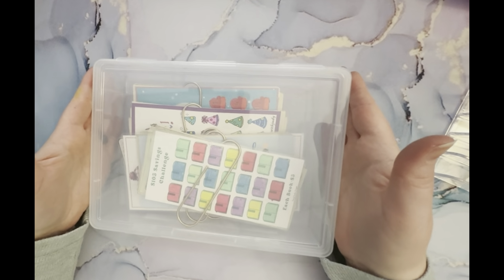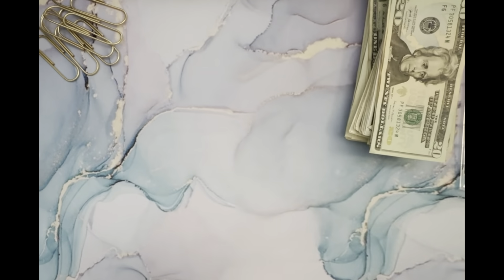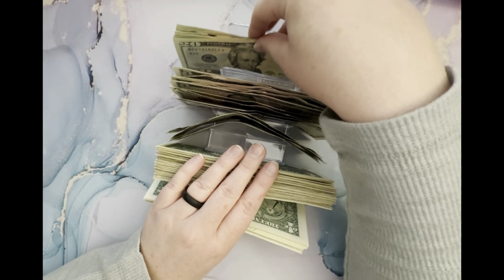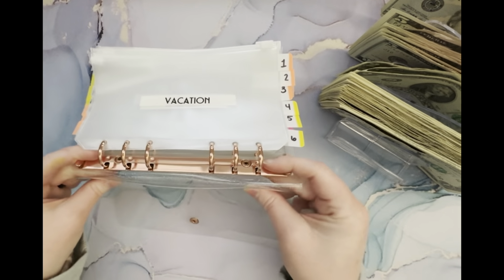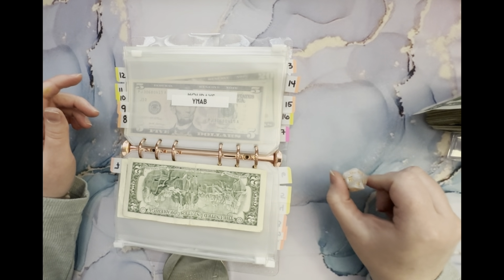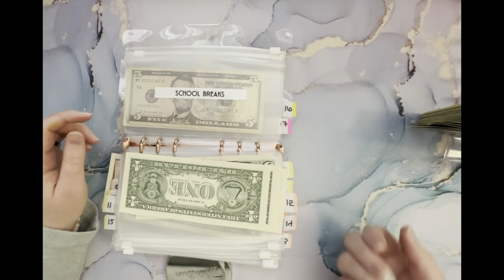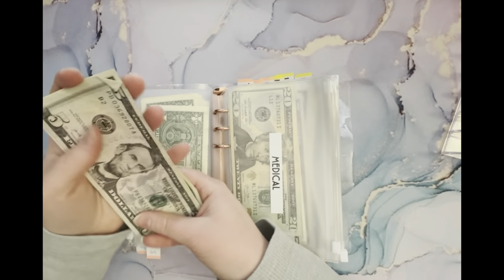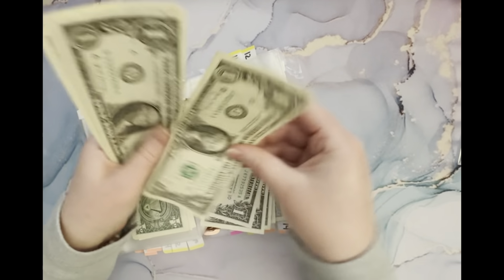First Time Stuffing Our SINKING FUNDS Binder & Debt Snowball | Low Budget Success! | Cash Stuffing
I’m McKae, a wife and bonus mom of five, trying to cash stuff & side hustle our way to financial freedom!

Temu Code: acm066825

Products I Use:
Purple/White A6 Cash Binder
Label Maker

THANK YOU so much for following along!! 💕